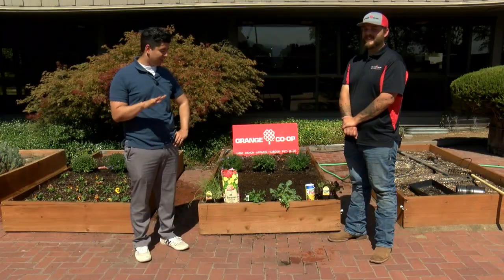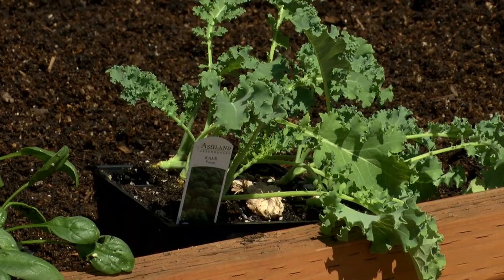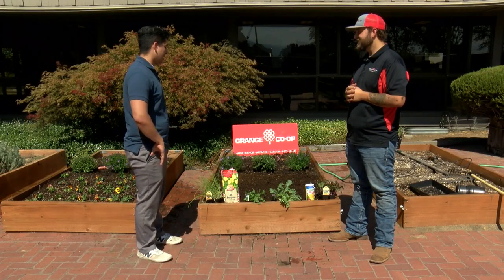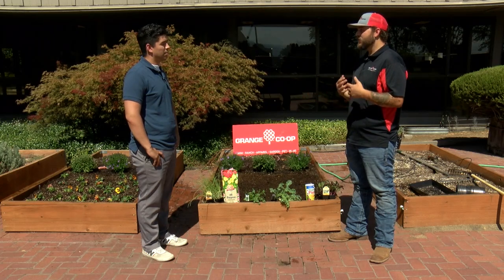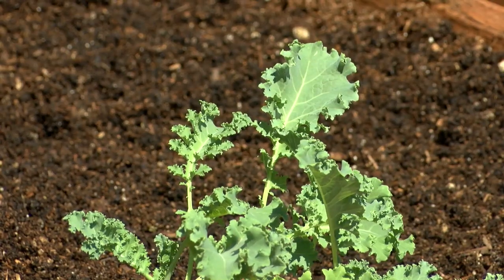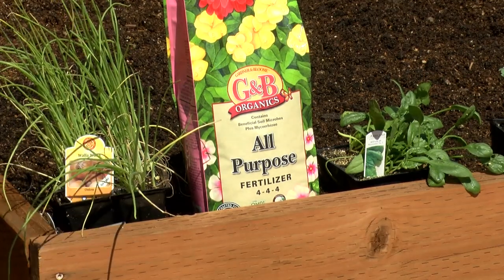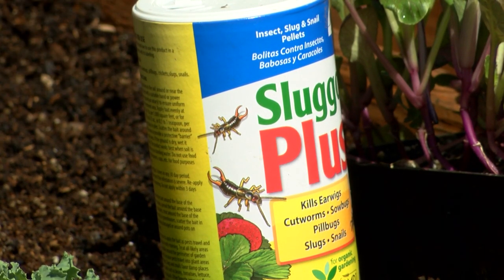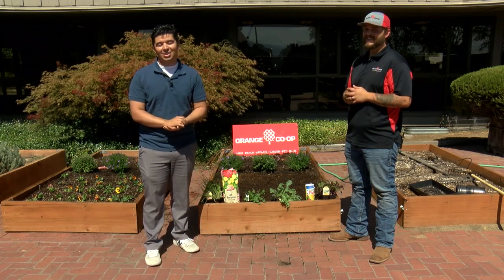Learn Which Vegetables to Plant in the Fall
Join us for another informative segment of “In the Garden” with Grange Co-op. Discover fall planting tips, tricks, and must-have products to help you extend your gardens growing season. Even though summer is coming to and end, the fall planting season is still in full swing! We’re here to ensure you get the most out of your garden and continue enjoying homegrown produce for as long as possible.